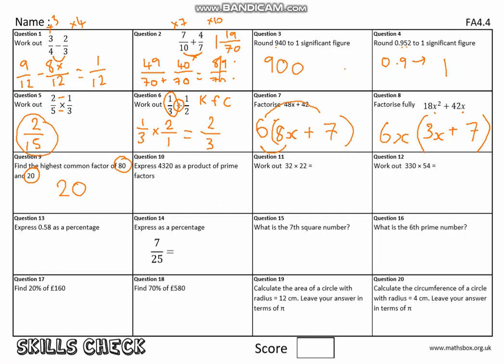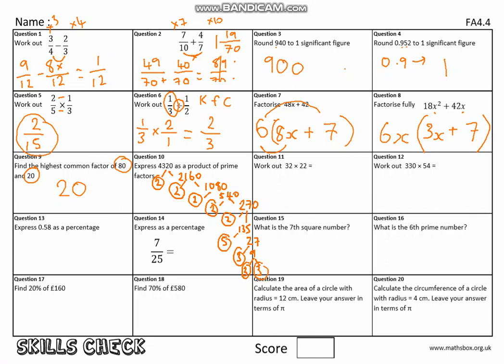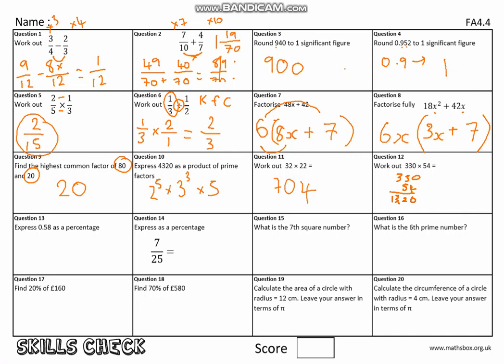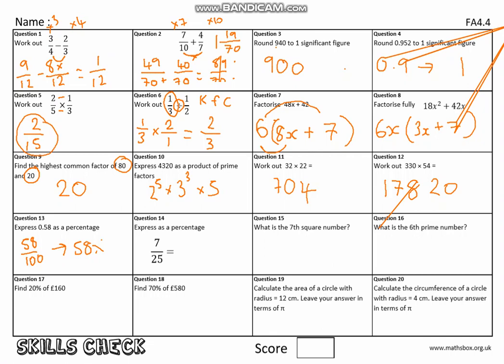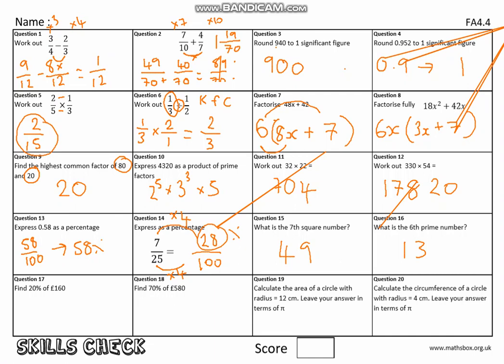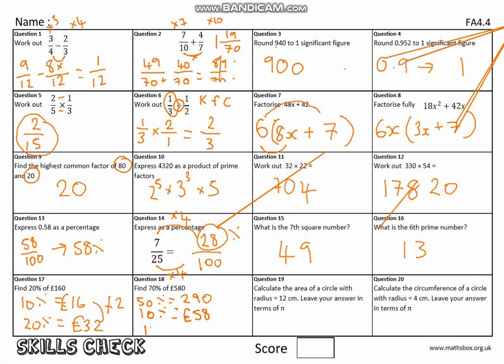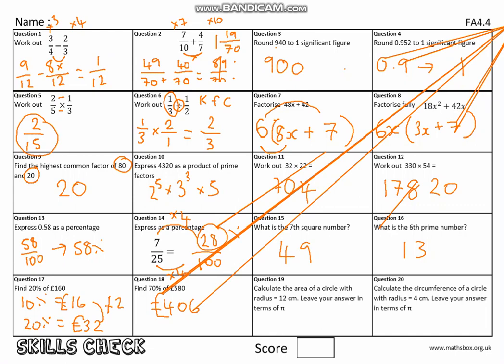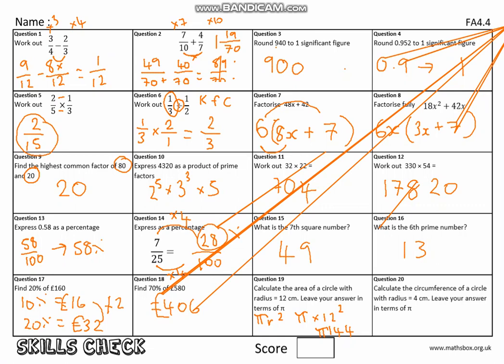Year 10 Solutions Part Two Week Three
Part Two of Week Three's solutions; please make sure you watch Part One first!